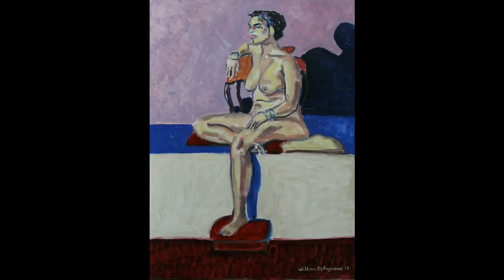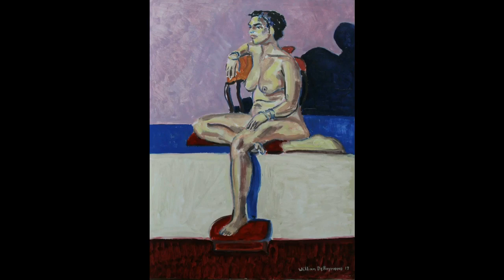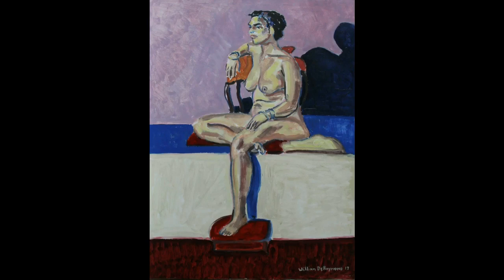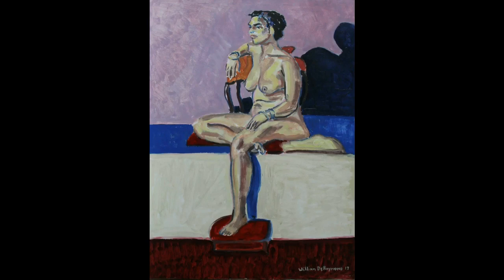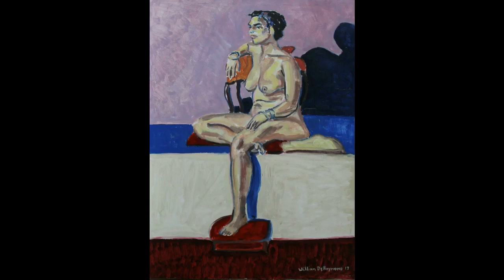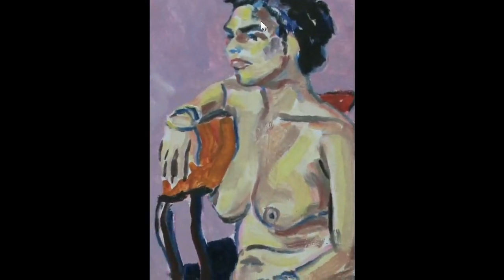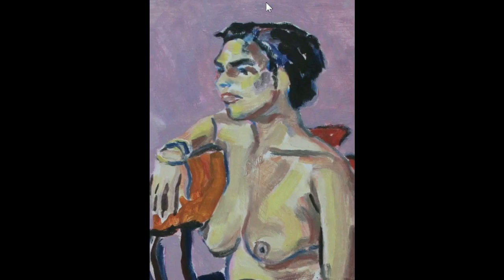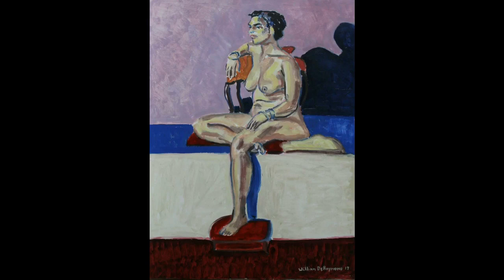a brief look and talk about (a) figure painting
comments, questions and criticisms always welcome!